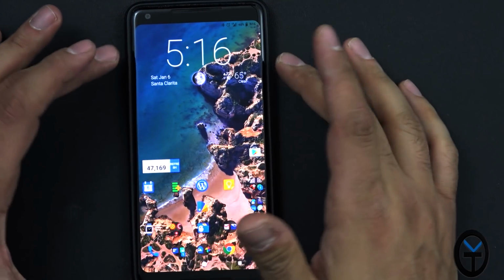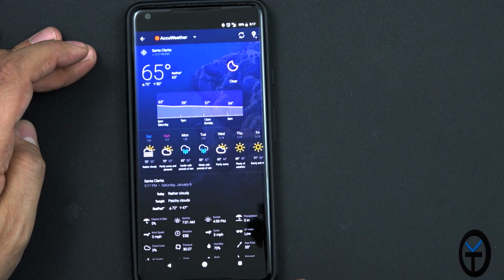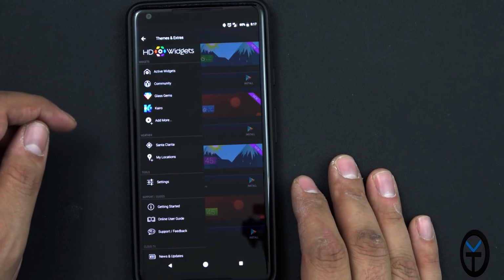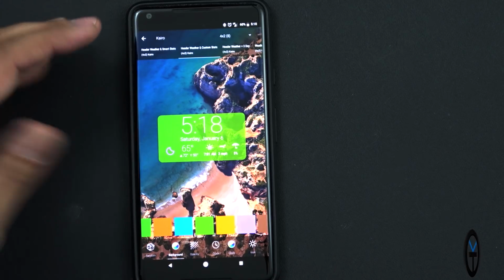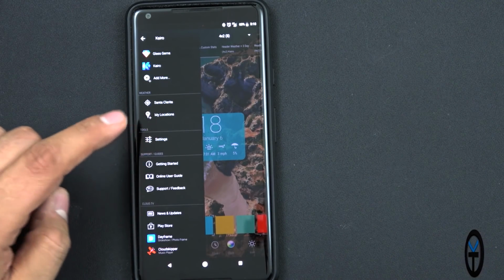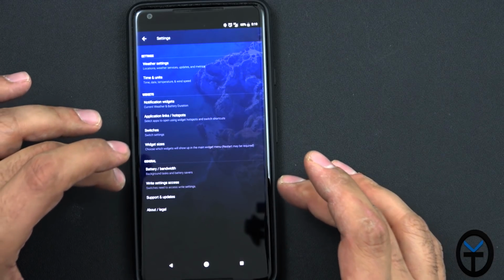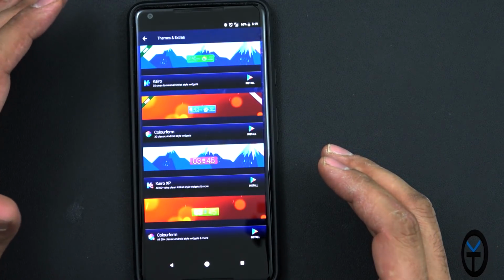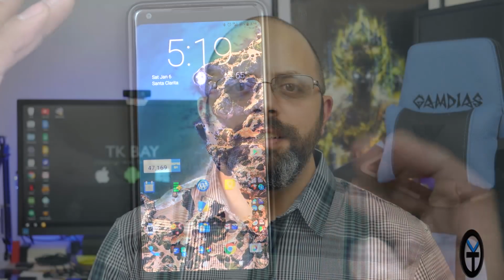App Review - HD Widgets With Kairo(My Favorite Weather/Toggle Widget App)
B&H Dealzone:

Amazon Daily Deals: